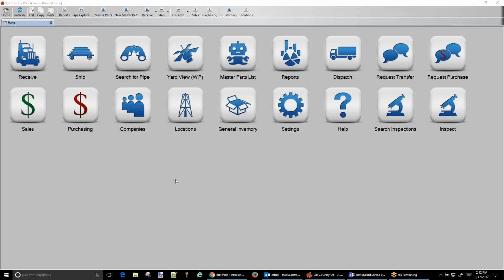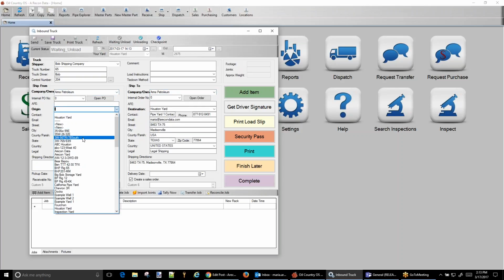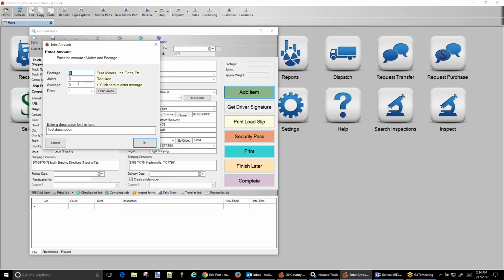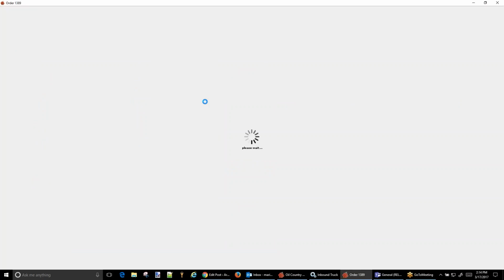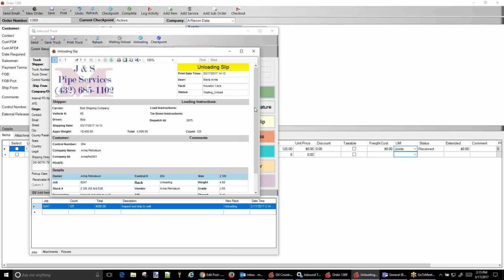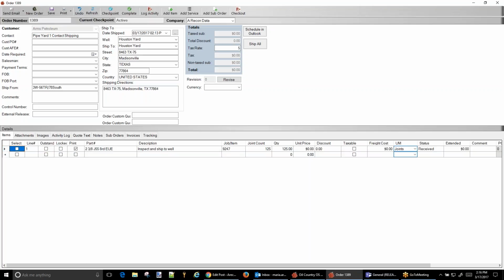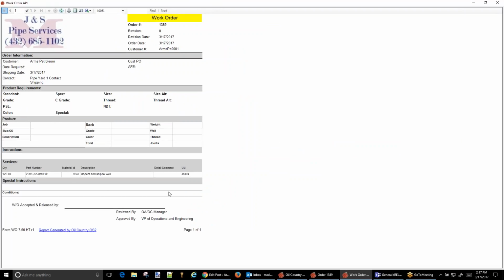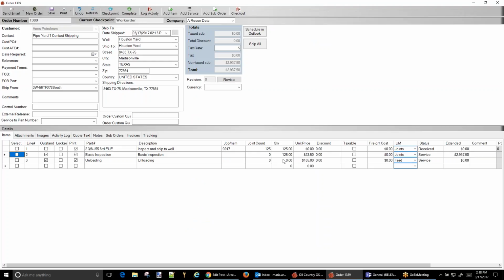Sales and Work Orders from an inbound truck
Oil Country OS Software for OCTG, Tally, Drill Pipe, Tool and Equipment Supply Chain and Inventory Management for Oil and Gas